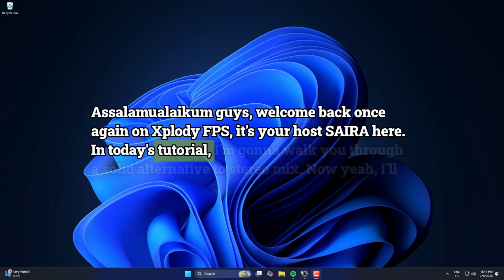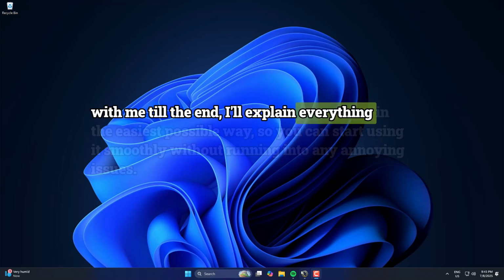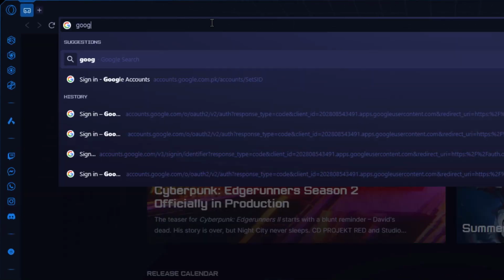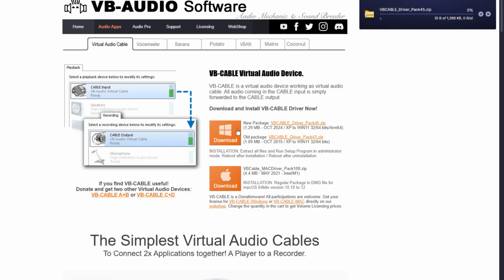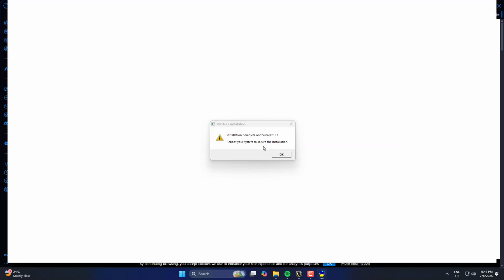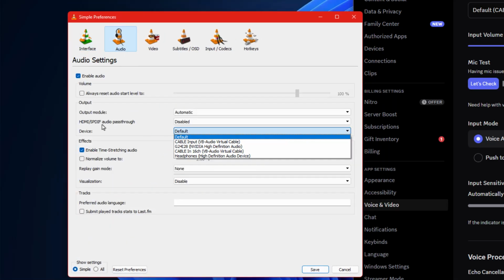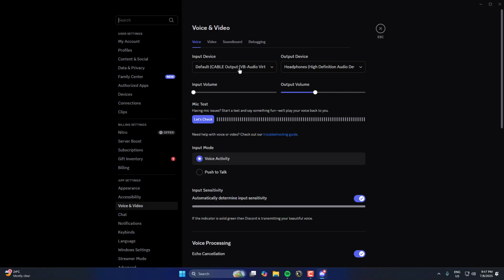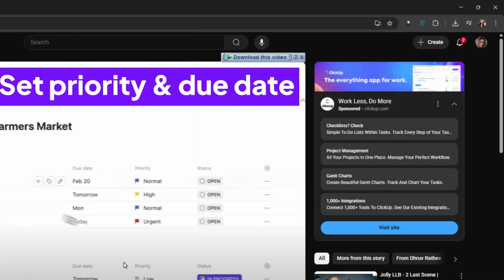VB Cable Like Stereo Mix | Stereo Mix Alternative (2025) ✅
In this quick and easy tutorial, I’ll show you how to use VB Audio Cable as a perfect alternative to Stereo Mix. This method lets you play any audio from your PC directly into Discord, VLC, or even your browser — without needing Stereo Mix at all.

I’ll guide you step by step — from installing VB Cable to routing audio properly, so it works exactly like Stereo Mix. Works on both Windows and Mac!

🎧 Use it for screen sharing, live streaming, or just playing background audio in voice chats.